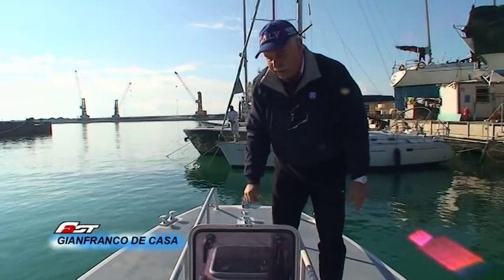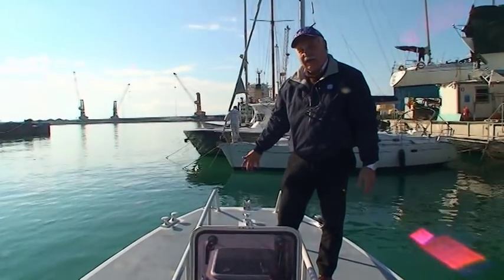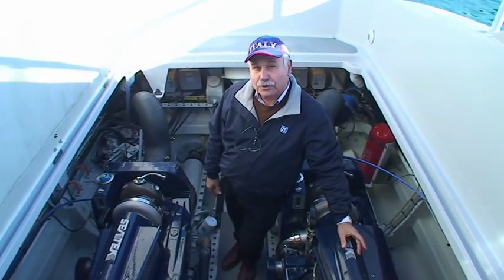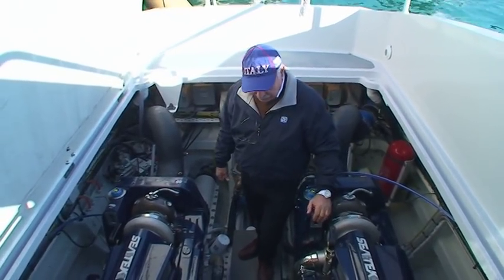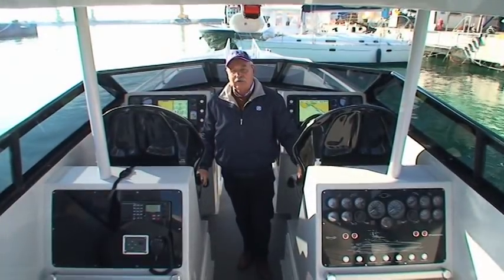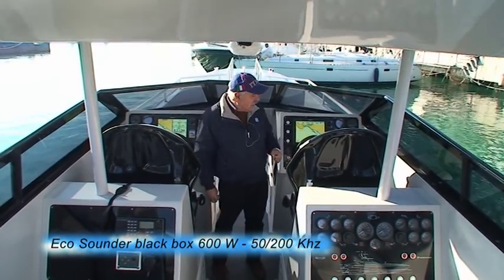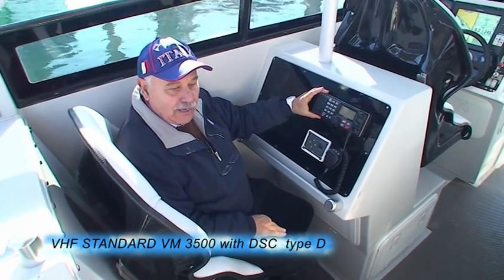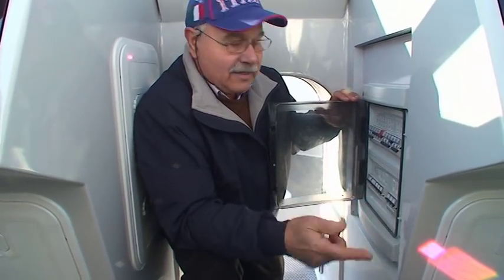Fast Interceptor 49' - Vittoria Shipyard - EN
Presentation of 49' Fast Interceptor boat from Vittoria Shipyard.